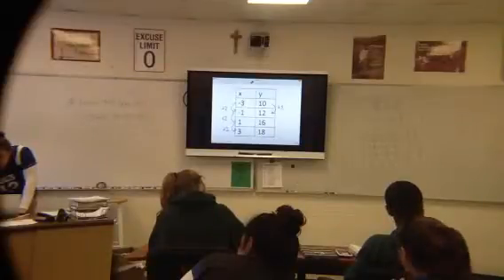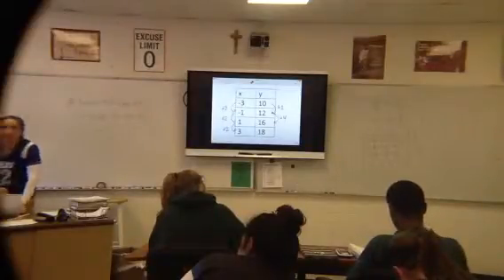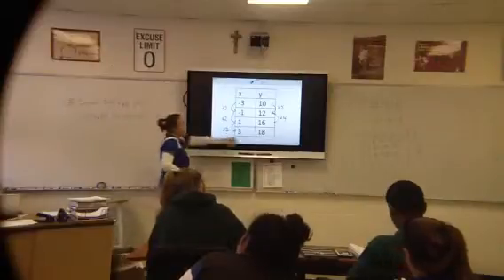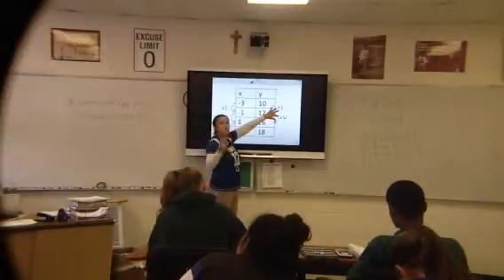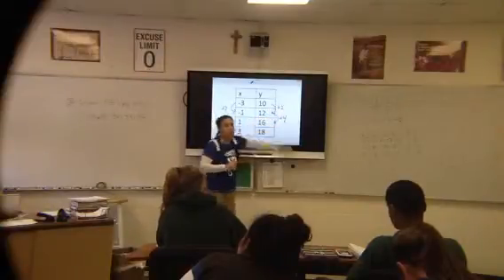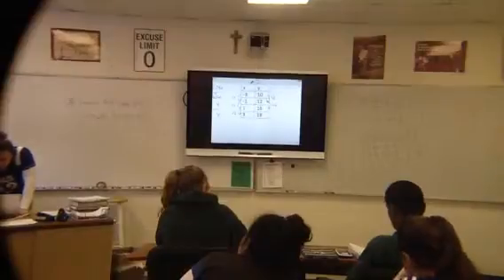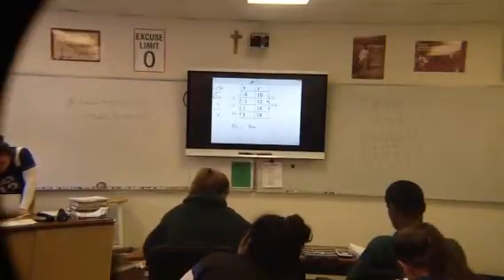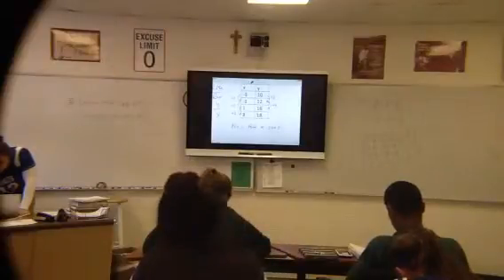Part 4: lecture 3-3 notes